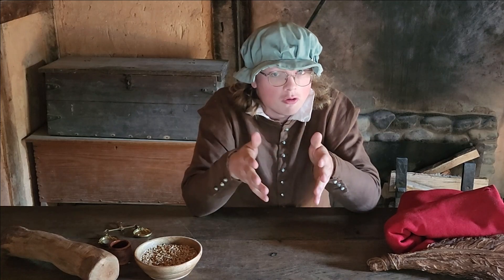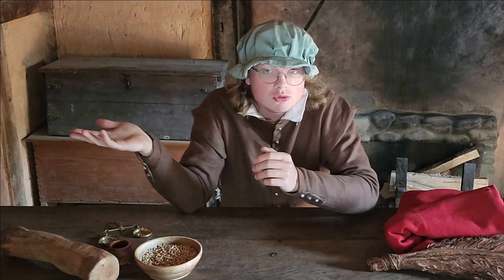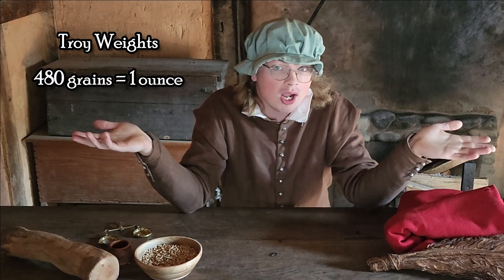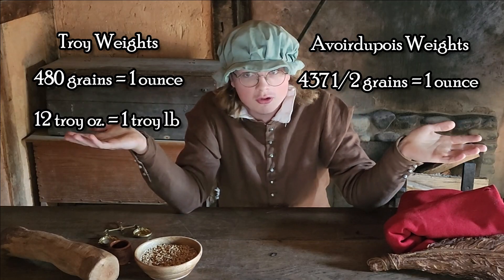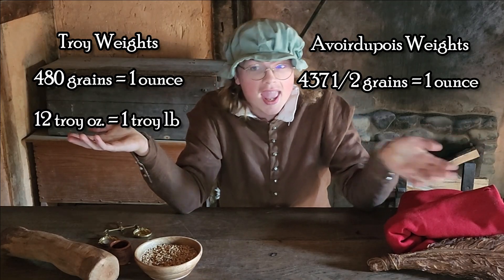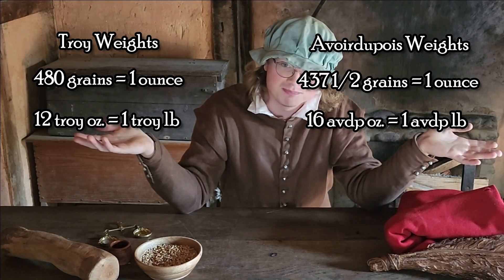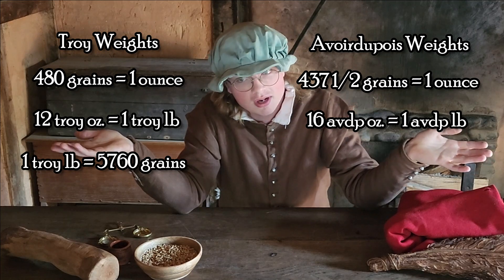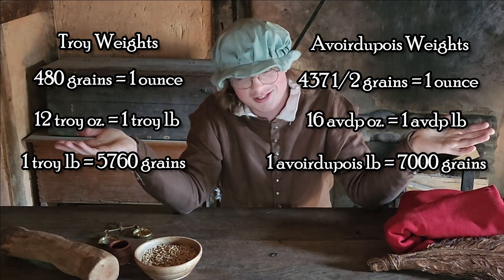Weights the Old English Way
After introducing us to English linear measurements, let's join Sam again as he introduces us to the English measure of weight.